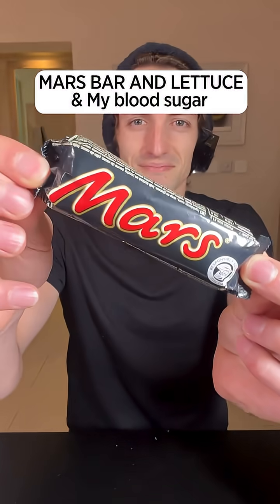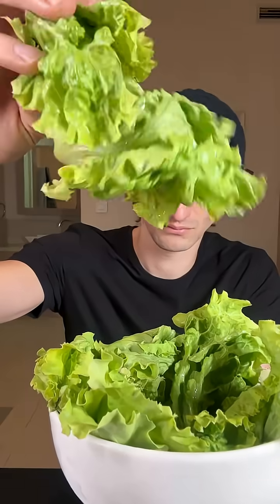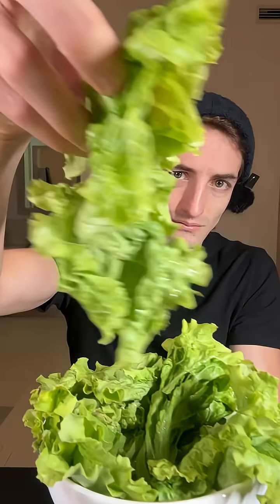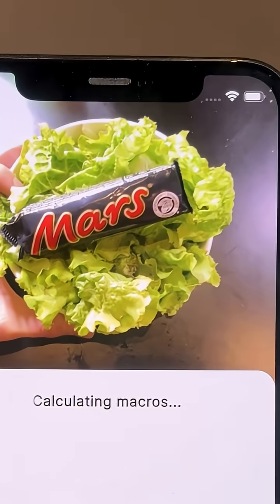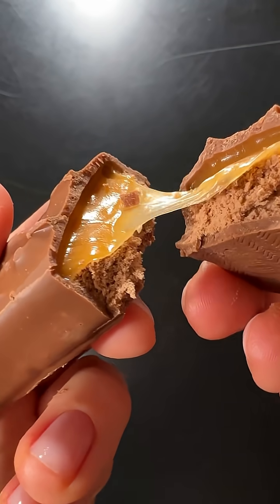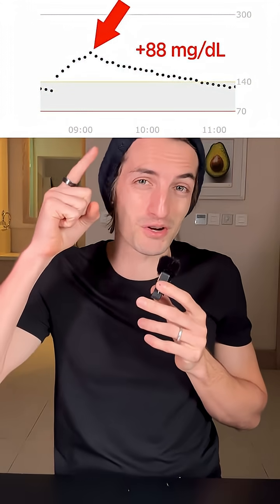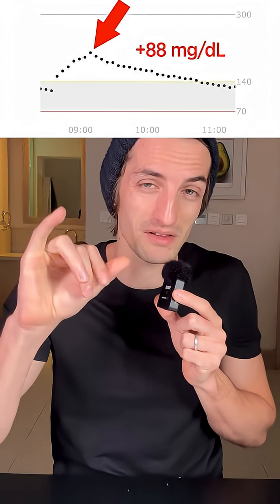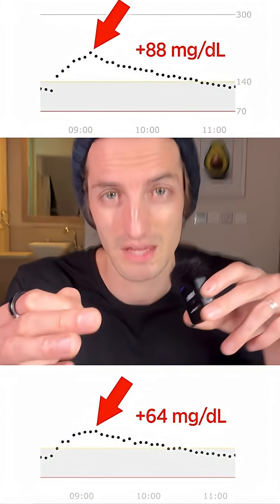Mars & Blood Glucose Levels. Does salad reduce the impact of sugar?